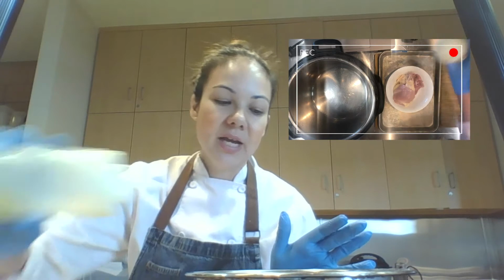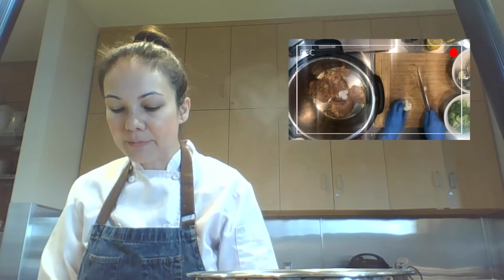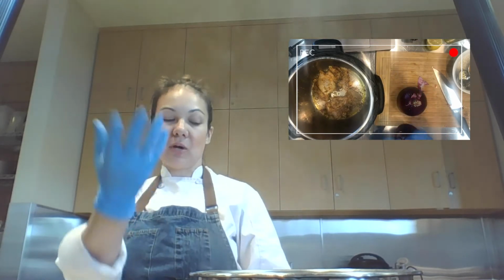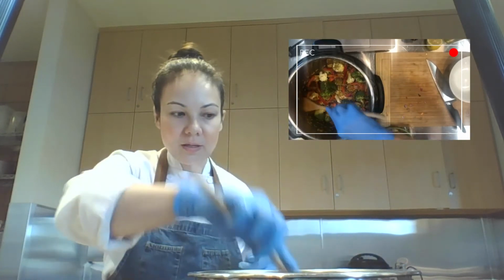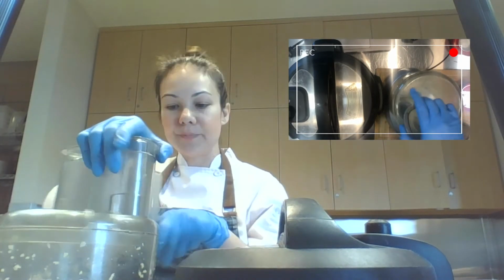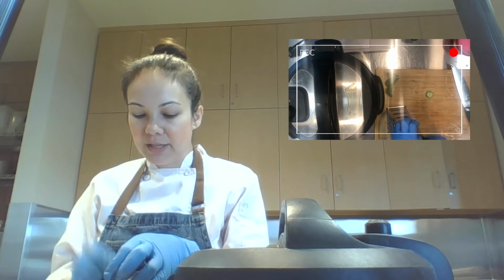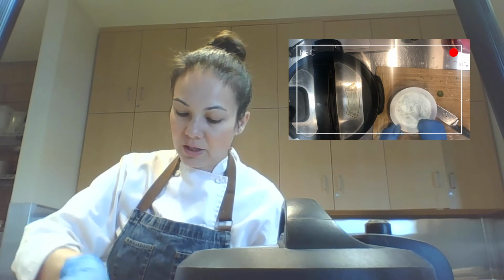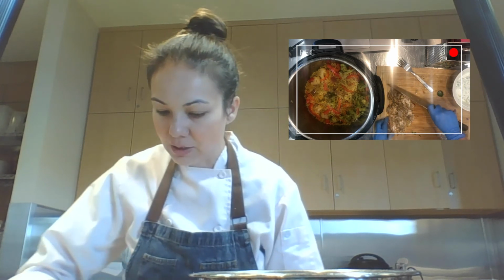1 Pot Chicken Shawarma Instant Pot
UCI Campus Recreation presents instapot Chicken Shawarma with Chef Jess from @anteater_test_kitchen